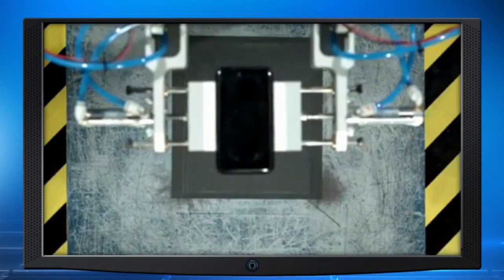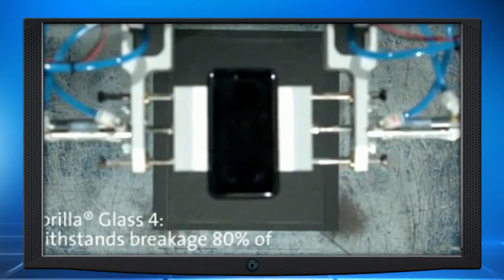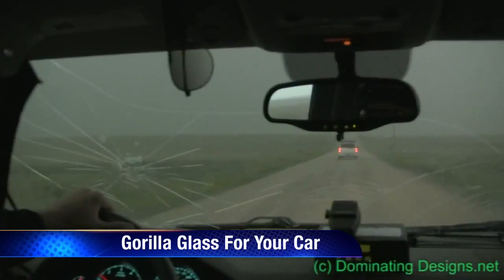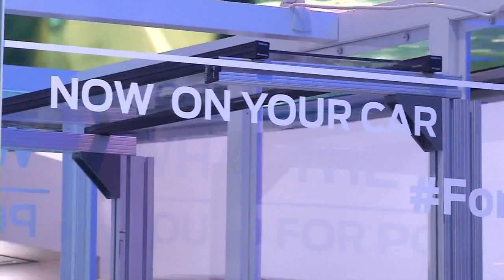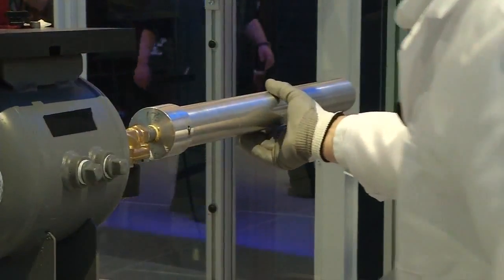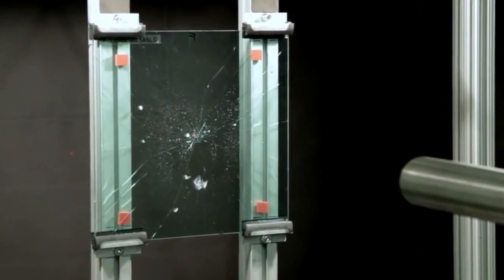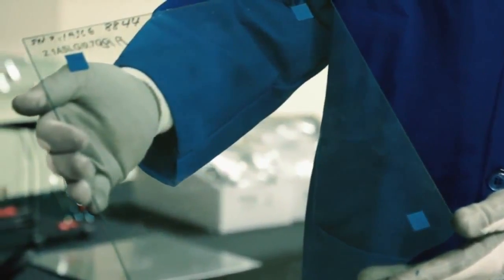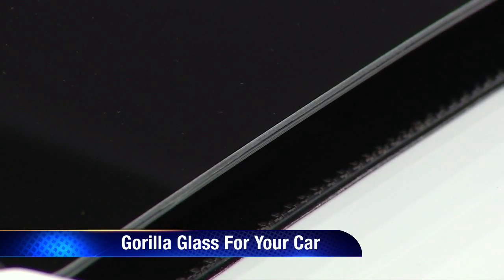Gorilla glass for your car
VIDEO: Glass that won't break? A new type of glass could keep your family safer while saving you money on repairs.